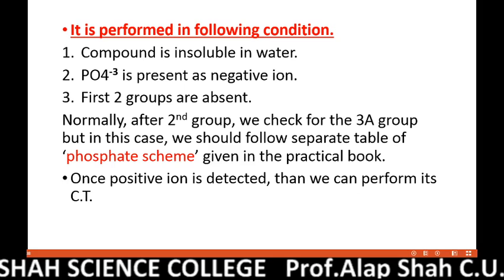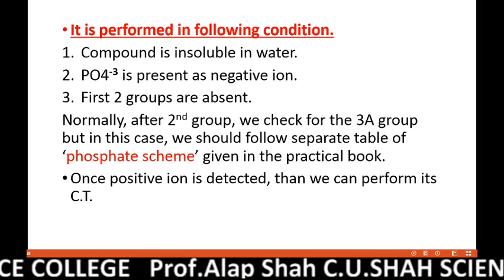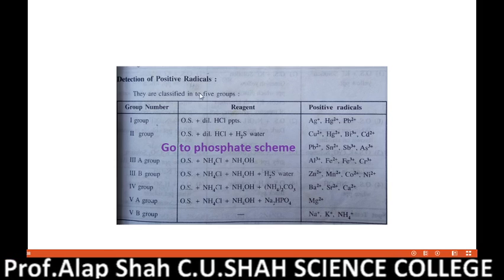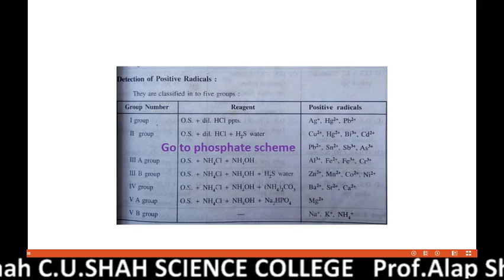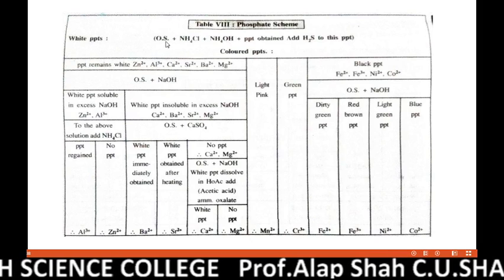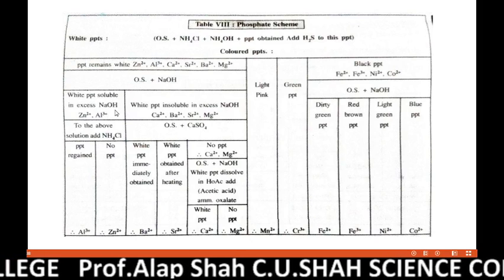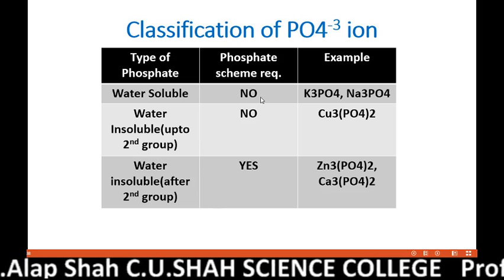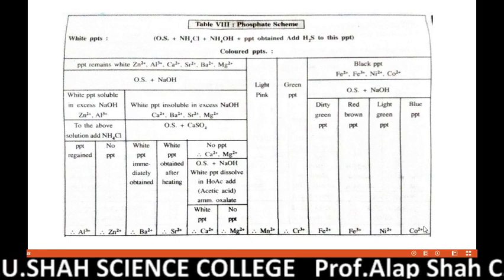QUALITATIVE ANALYSIS(PART5) ENGLISH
INSOLUBLE PHOSPHATE SCHEME
FOR SEM1